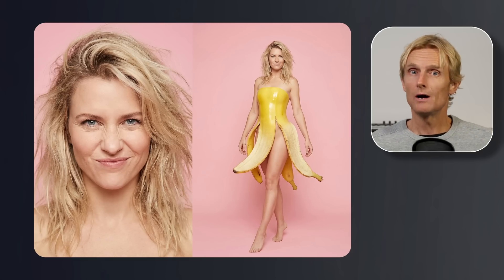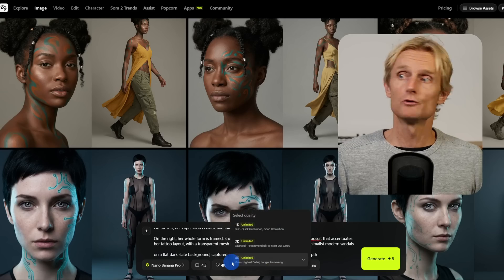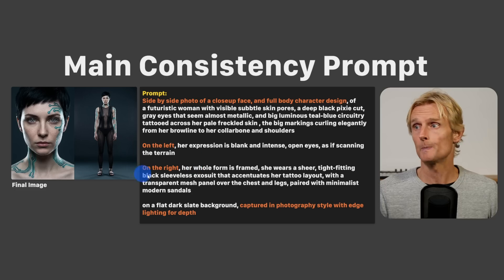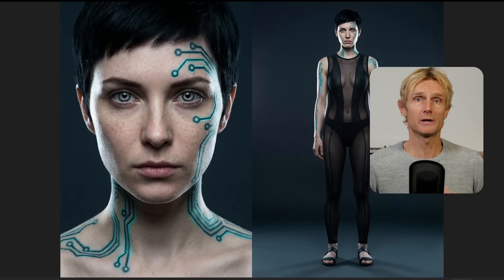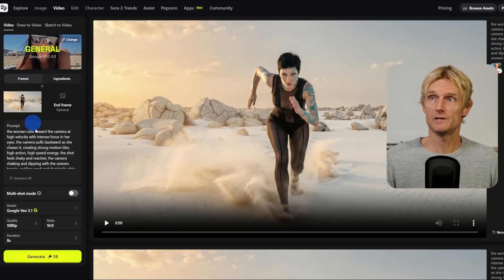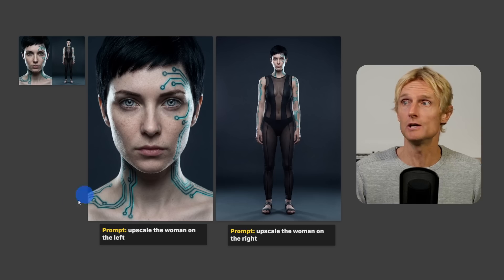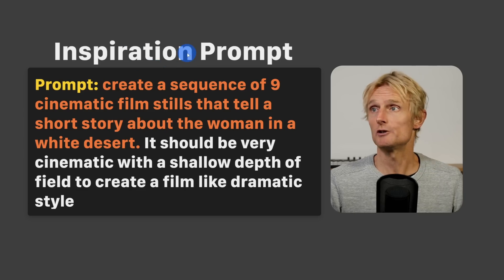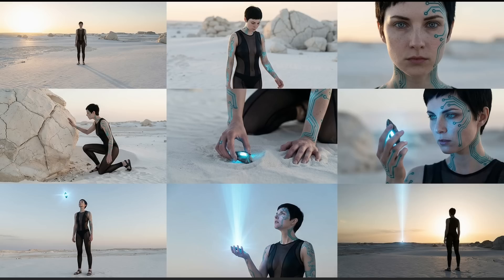I Cracked the Nano Banana Pro Code for Character Consistency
Get the same face and outfit every time for your consistent character in 4K with just ONE prompt using Nano Banana Pro on Higgsfield AI. In this tutorial, I show you how to use Google's AI Image Generator (Gemini 3 Pro) to get the best character consistency.

✨Check out Nano Banana Pro 2 on Higgsfield AI by clicking here!

The best part is that Higgsfield claims to be the Cheapest AI Platform for AI image and video generation.

-Instagram Digital Magic:
digital_magic_1
-Twitter Digital Magic: